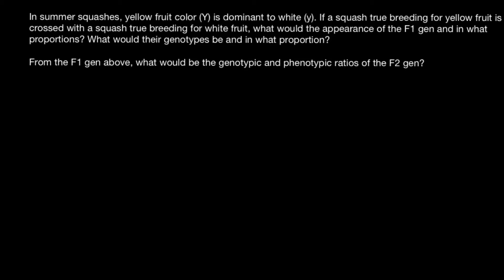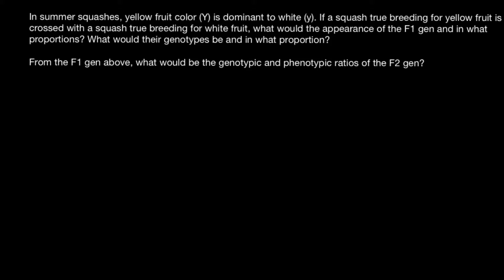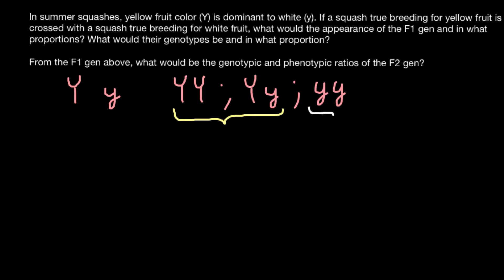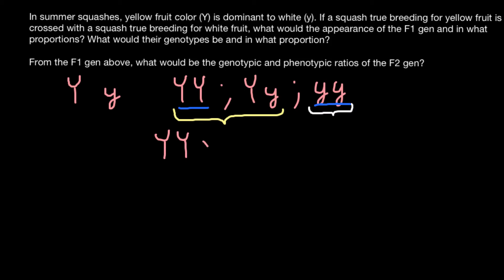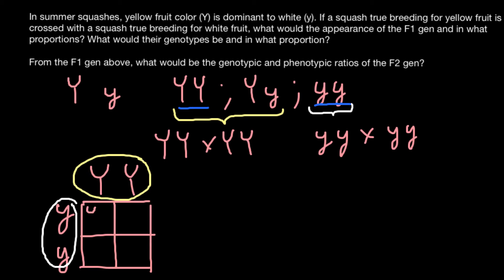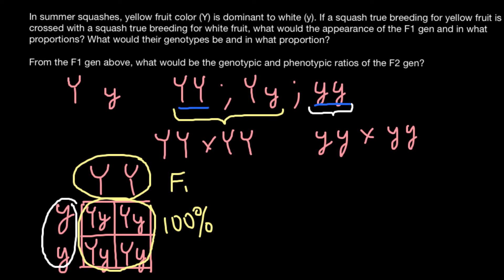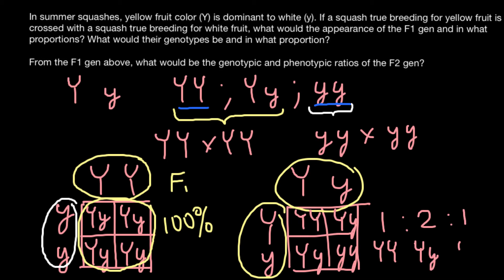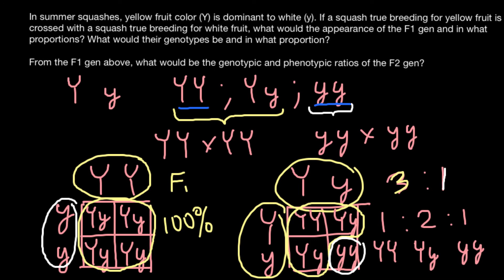What is True breeding plants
A true-breeding plant is one that, when self-fertilized, only produces offspring with the same traits. The alleles for these type of plants are homozygous. The process by which genes for particular traits are transmitted was discovered by Gregor Mendel and formulated in what is known as Mendel's law of segregation.

Examples: The gene for seed shape in pea plants exists in two forms, one form or allele for round seed shape (R) and the other for wrinkled seed shape (r). A true-breeding round seed plant would be (RR) for that trait and a true-breeding wrinkled seed plant would be (rr).